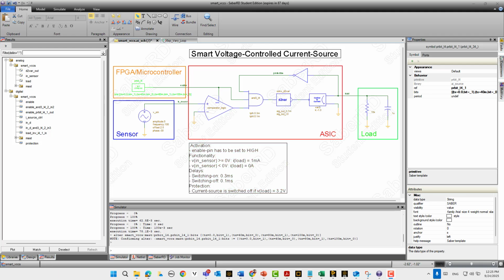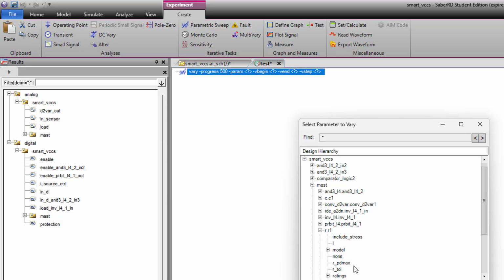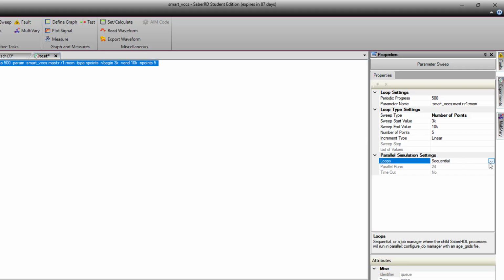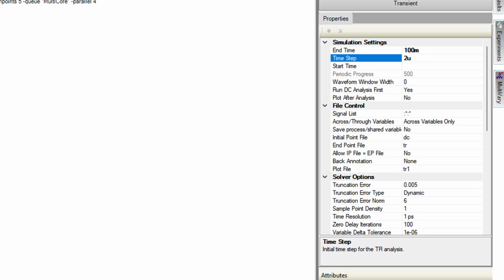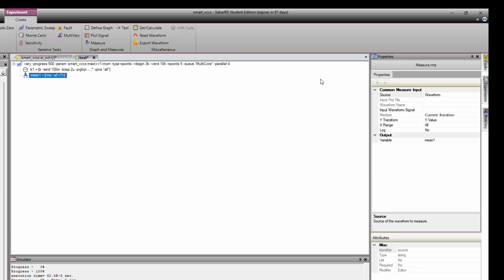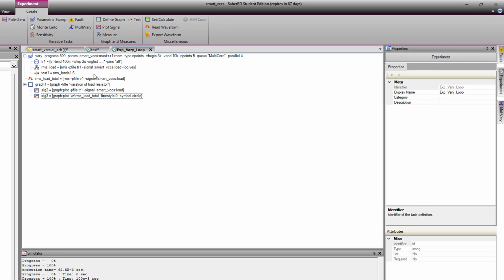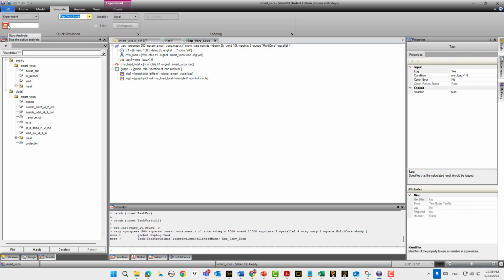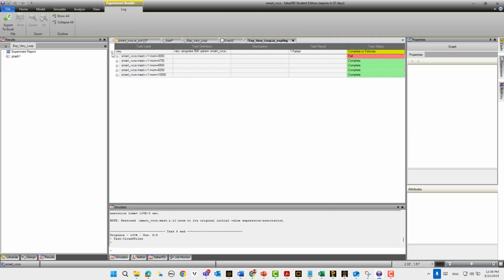Automating Mixed-Signal Experiments in SaberRD with the Experiment Analyzer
In this video, we use the SaberRD Experiment Analyzer to automate simulations. A parametric sweep of the load resistor is performed, with each step running a transient analysis and measuring the RMS load current. We also add a pass/fail condition to check whether the RMS current meets a design requirement. The results are automatically logged and plotted, turning SaberRD into a powerful virtual lab for design exploration and verification.